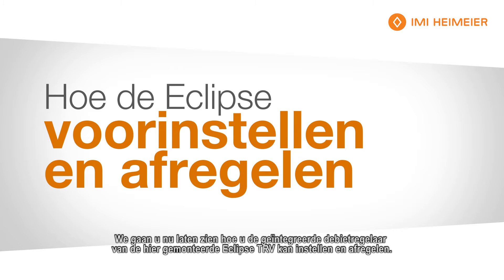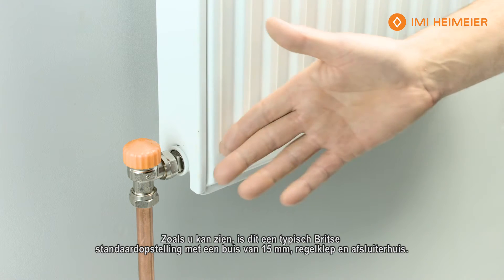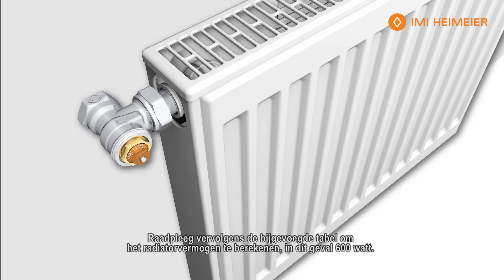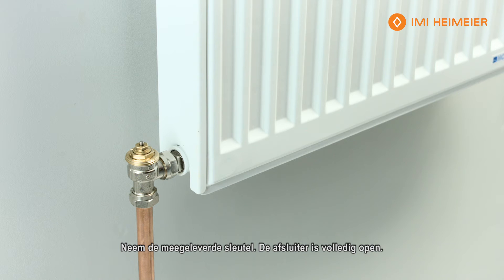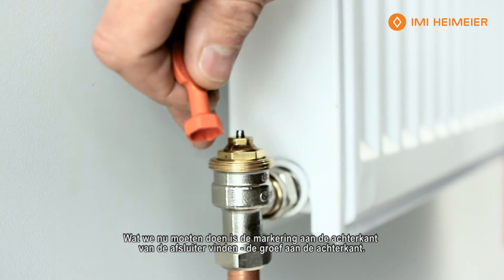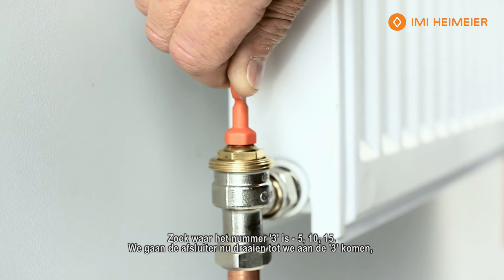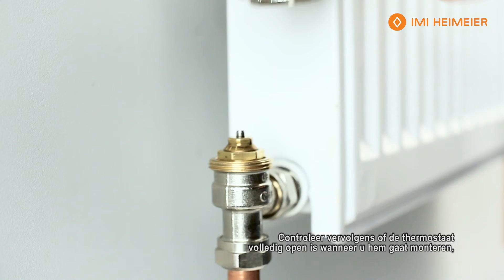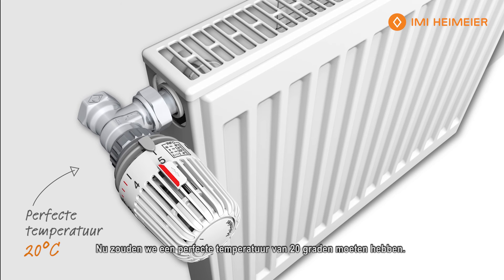Hoe kunt u de Eclipse TRV instellen - IMI Hydronic Engineering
Deze video toont u hoe u de Eclipse - 's werelds kleinste automatische thermostatische radiatorafsluiter- kunt instellen